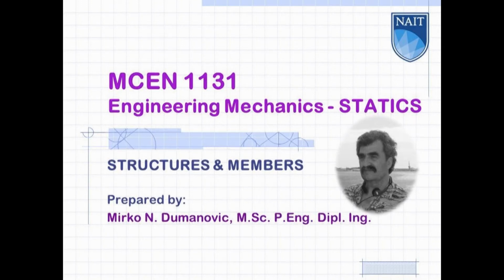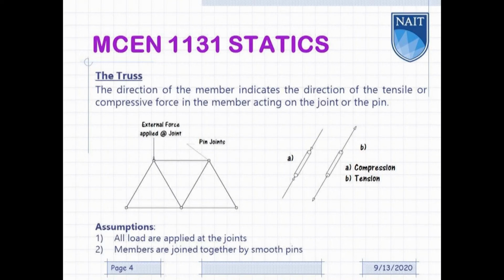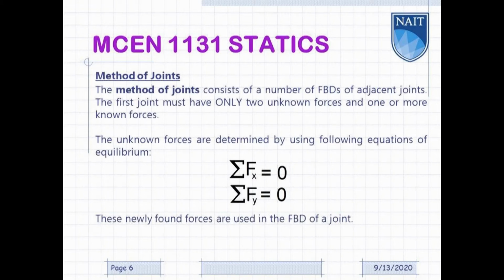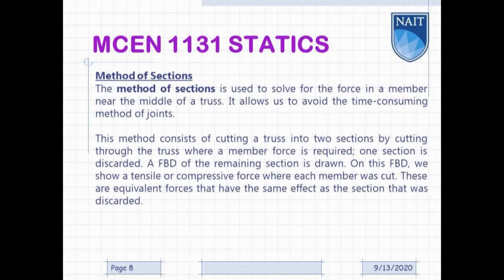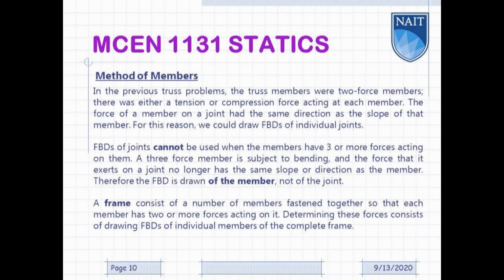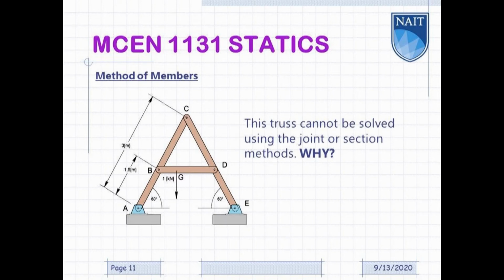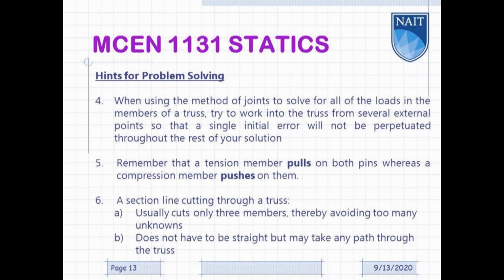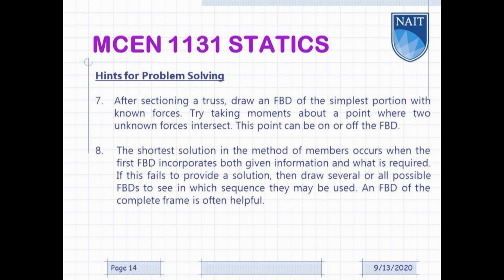STATIC 8 STRUCTURES & MEMBERS